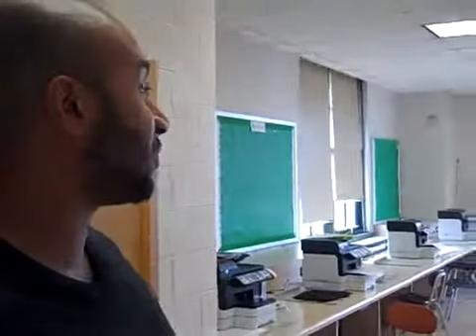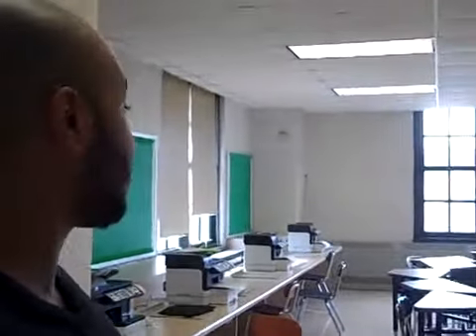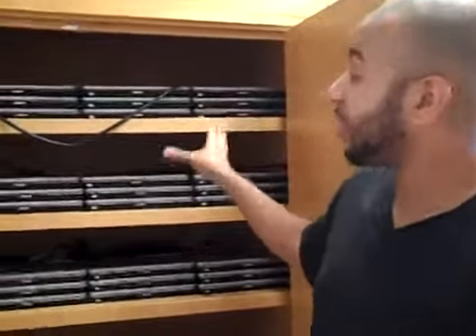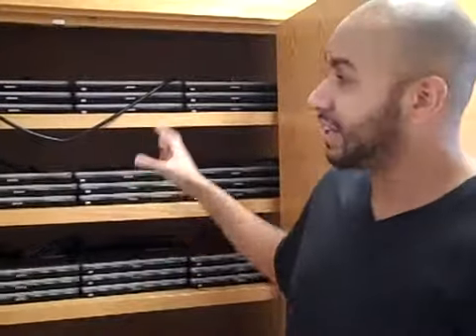Reach the World, in partnership with The Rafael Hernandez Dual Language School PS/MS 218 Part 6